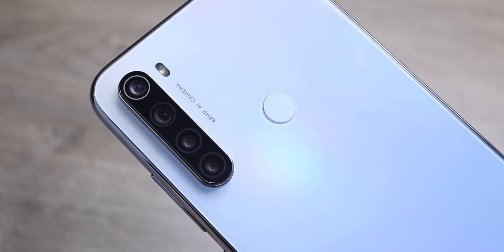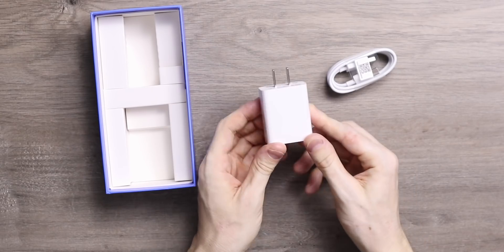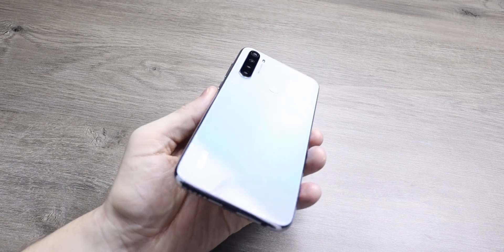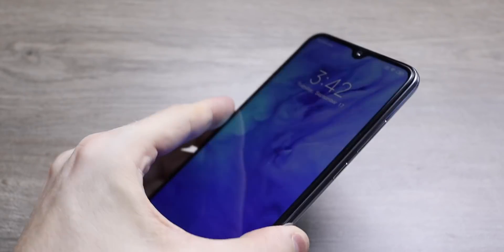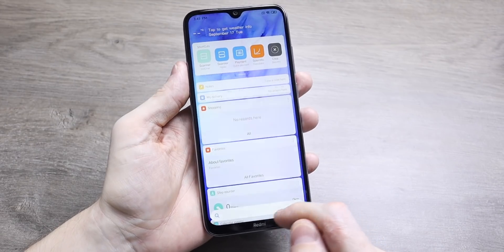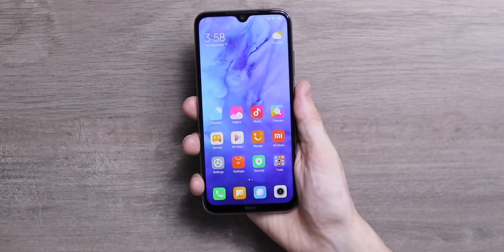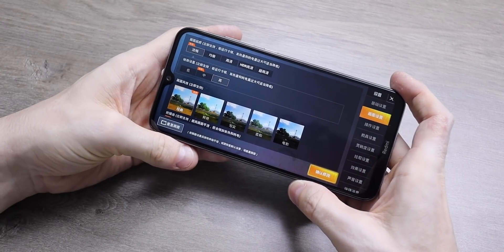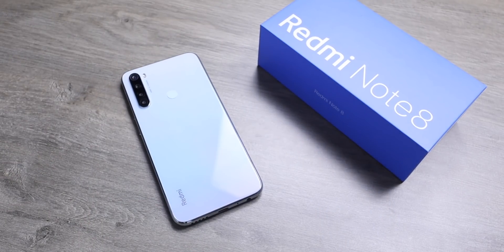Redmi Note 8 Unboxing & First Look - Amazing Design!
Redmi Note 8 unboxing - 48MP quad camera setup and a much improved design all around with a SD665 and good FHD LCD display